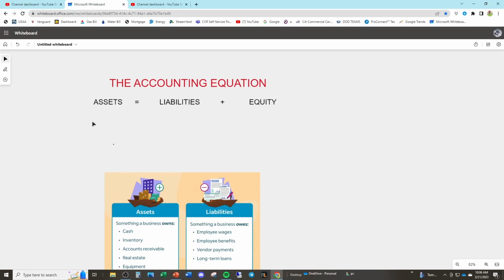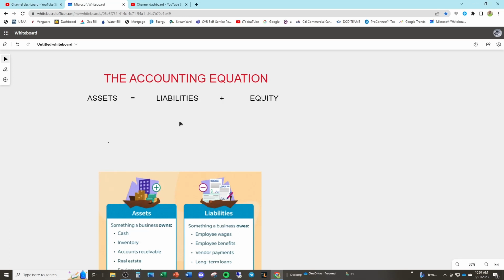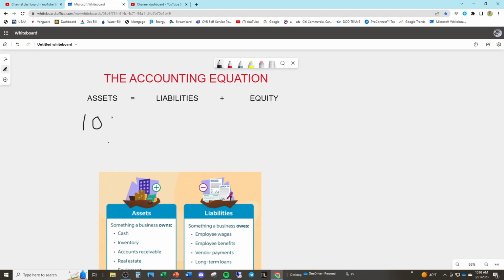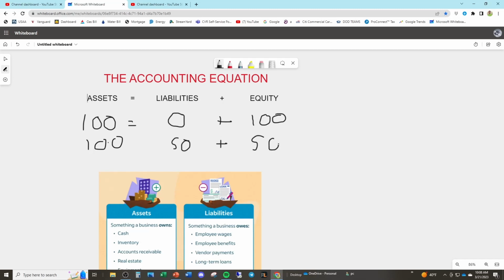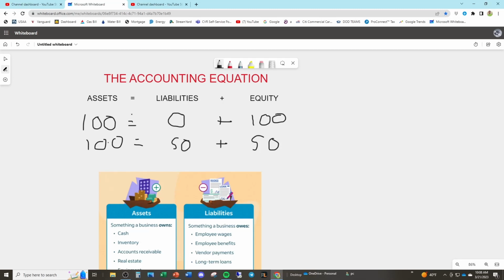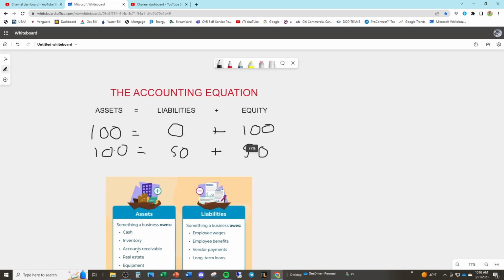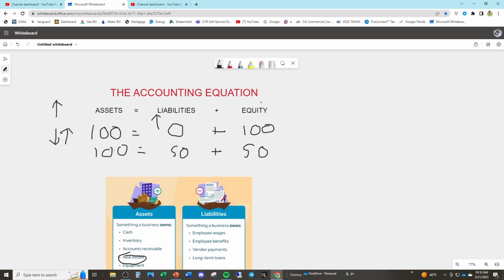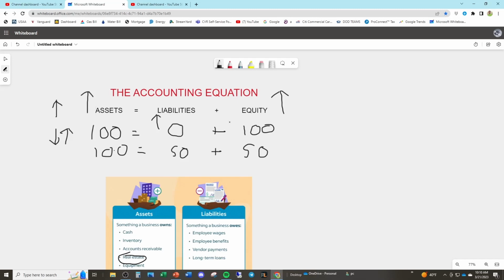Accounting Equation EXPLAINED - Financial Accounting 101 - Assets, Liabilities, Equity